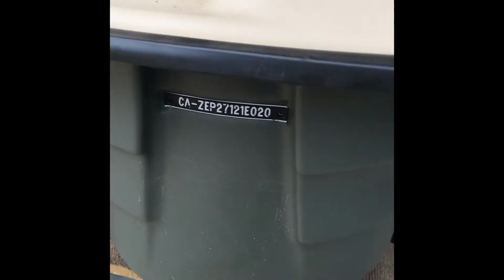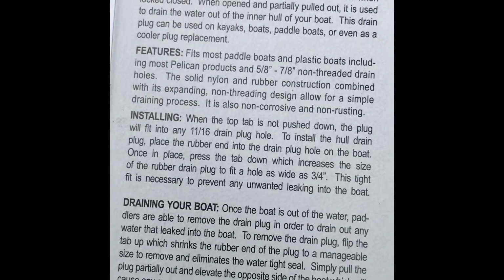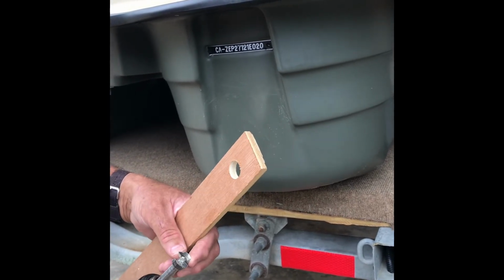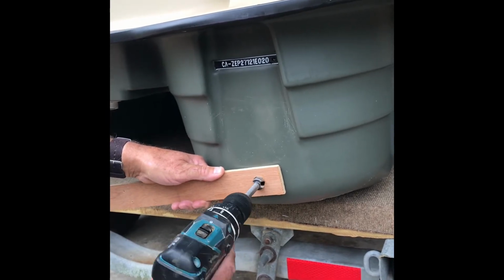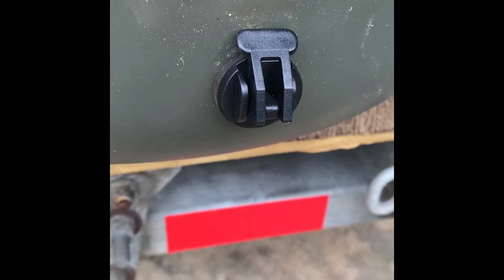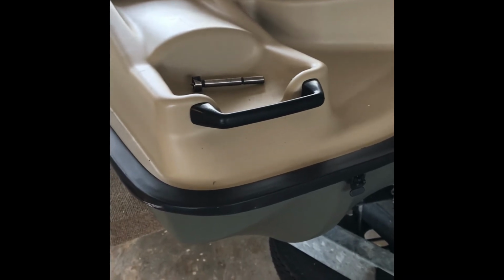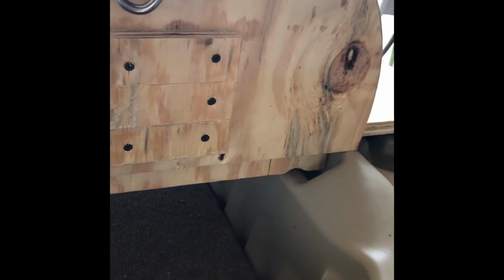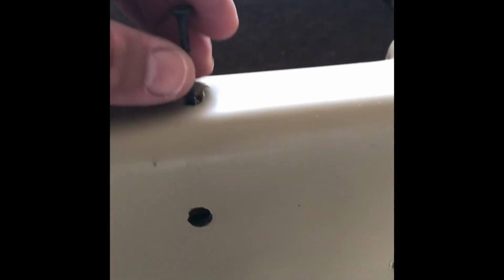Pelican Bass Raider 10E Drain Plugs installed and Front Tie-Down Eyebolt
How to install rear drain plugs in Pelican Bass Raider 10E. Install an eyebolt in front motor mount for winch connection.